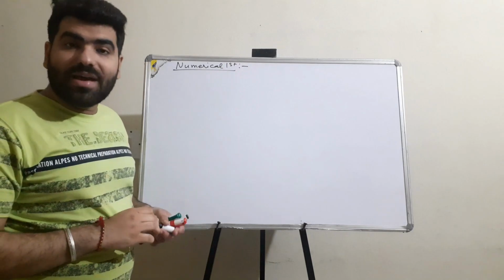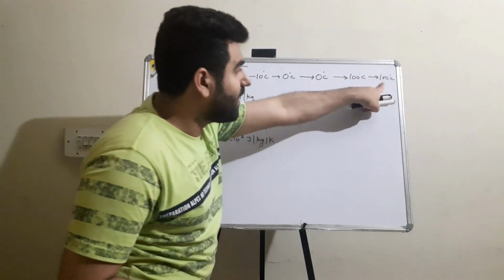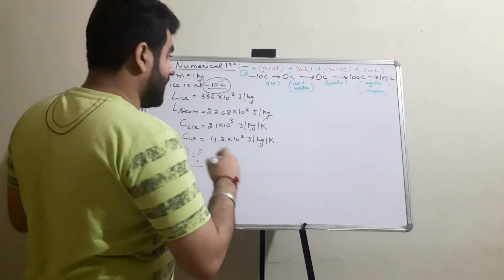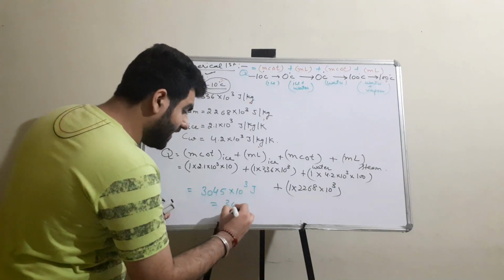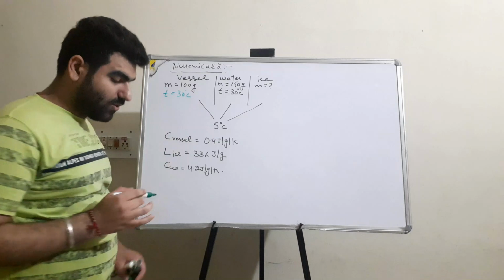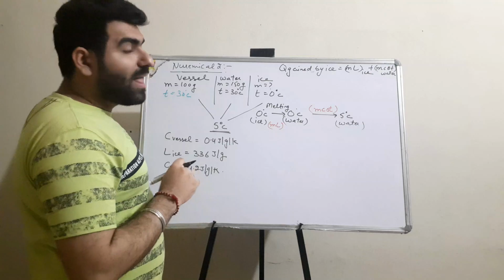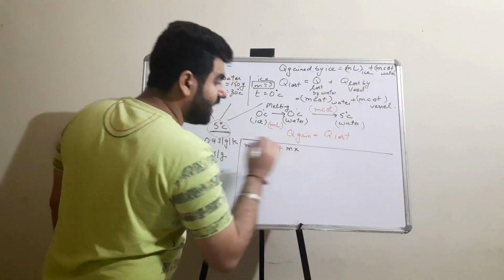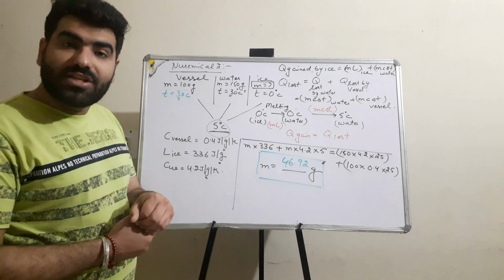Video 9 - Numericals involving change in state Specific latent heat capacity